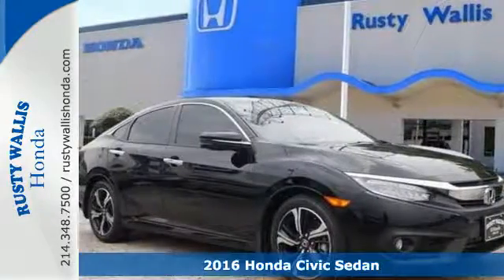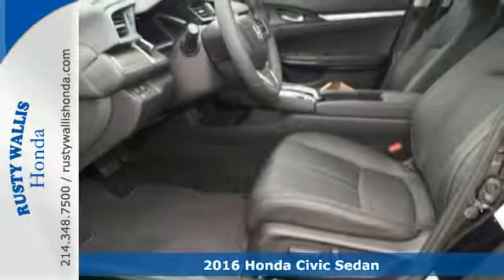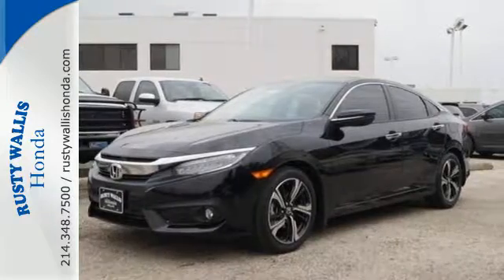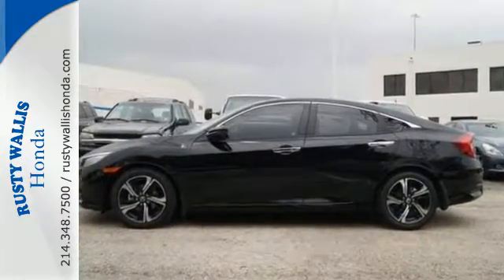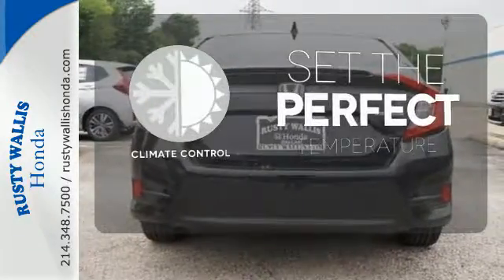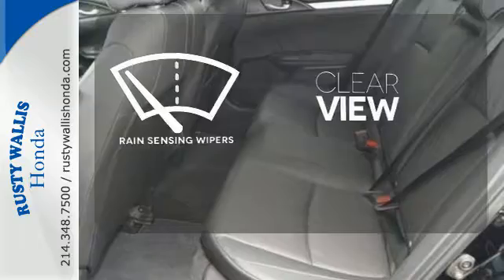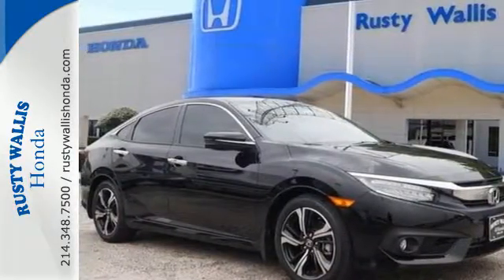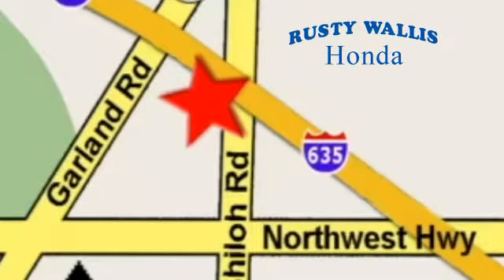2016 Honda Civic Sedan Dallas TX Fort Worth, TX #161240 - SOLD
Year: 2016
Make: Honda
Model: Civic Sedan
Trim: 4dr CVT Touring
Engine: 4 Cyl - 1.5 L
Transmission: Variable
Color: Crystal Black Pearl
Interior: Black
Stock #: 161240
VIN: 19XFC1F90GE020330
Civic Touring and CVT. Turbocharged! Navigation! How would you like driving home in this fantastic 2016 Honda Civic at a price like this? You, out blasting down the road in this Civic, would look so much better than it sitting here, all sad and lonely, on our lot. It's ready, come and get it! brbr8 Time Presidents Award winner,the most of any Metroplex Honda dealer.Customer service,integrity and character is where we proudly hang our hat. Stop in and give us the chance to impress. Remember, Every Honda purchased at Rusty Wallis Honda comes with a maintenance program that includes your first two oil changes free!

Address:
12277 Shiloh Road